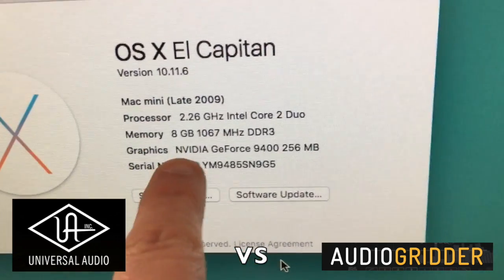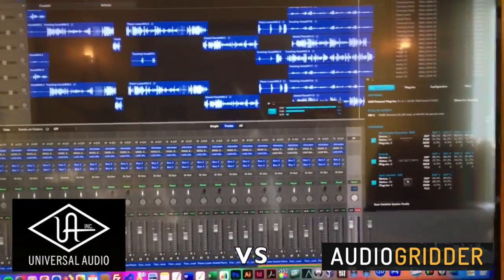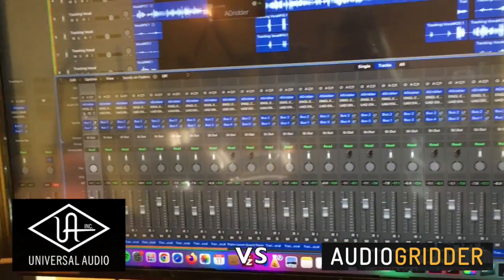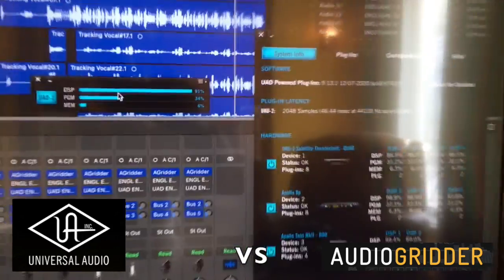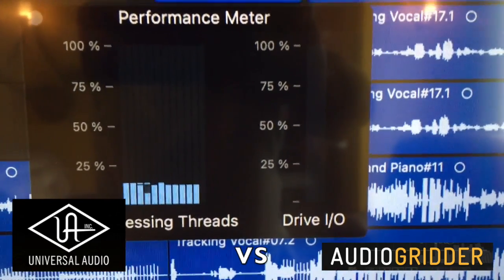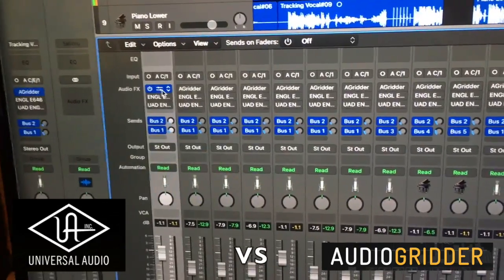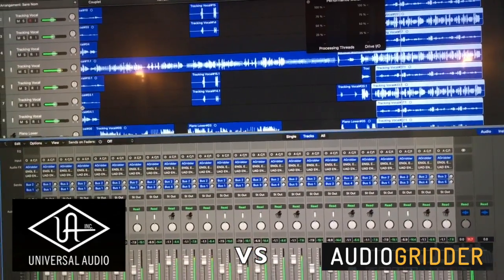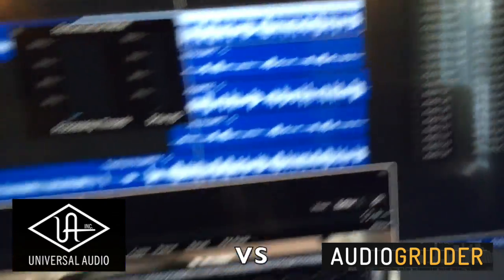UAD Satellite OCTO vs Mac Mini 2009 using Audio Gridder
I'm very poor in english, sorry for that.

I just want to promote this amazing product and encourage peoples to make a donation.